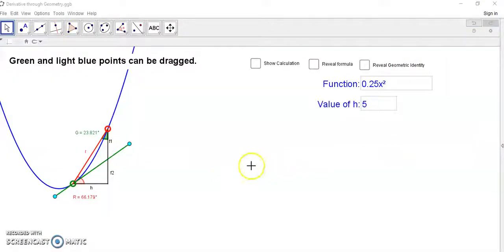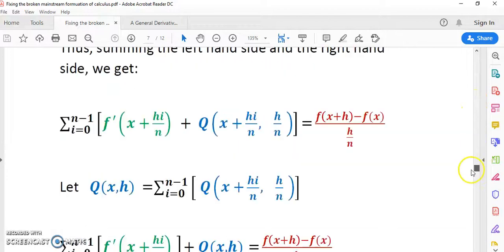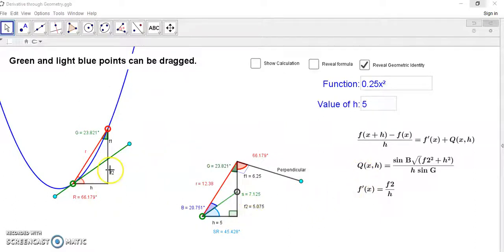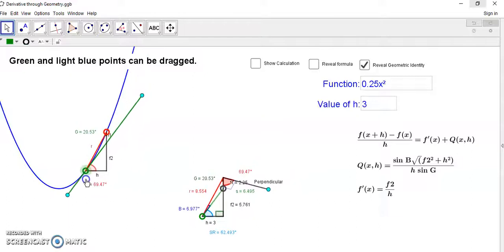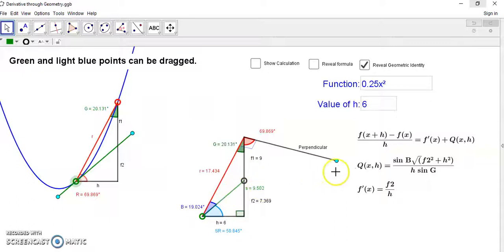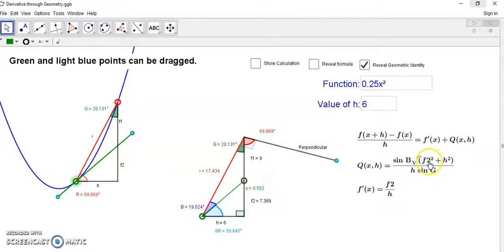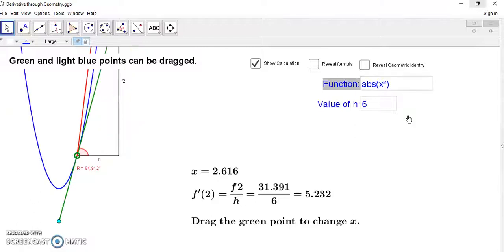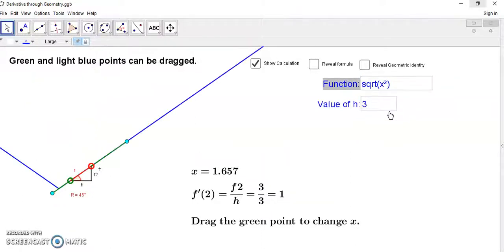Explaining first rigorous solution to the tangent line problem.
I am in the process of leaving YouTube due to their unfair policies of removing videos.